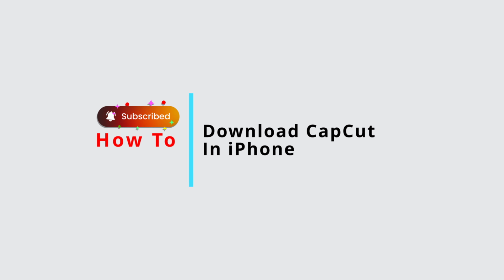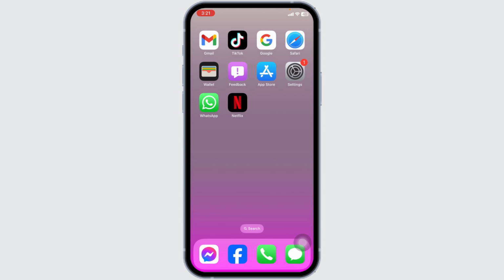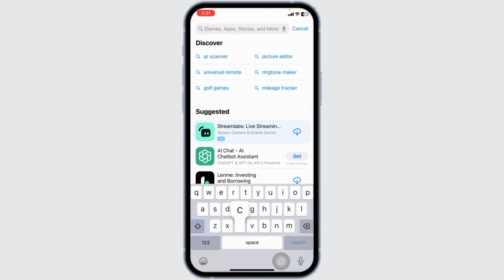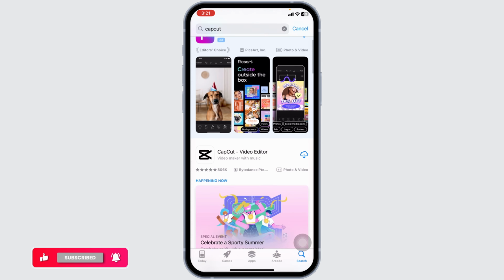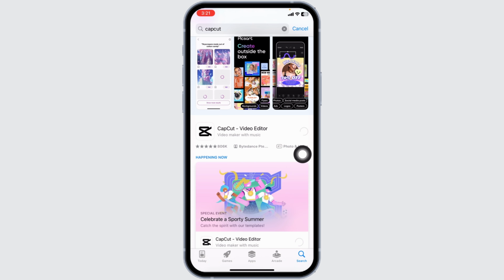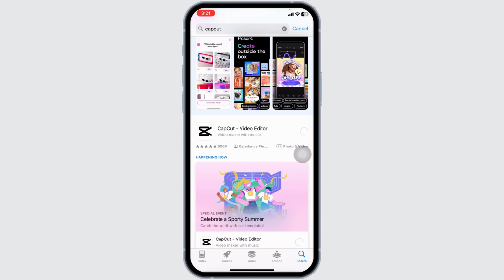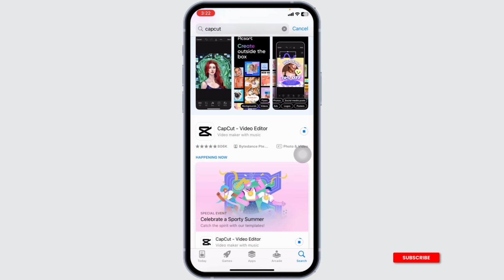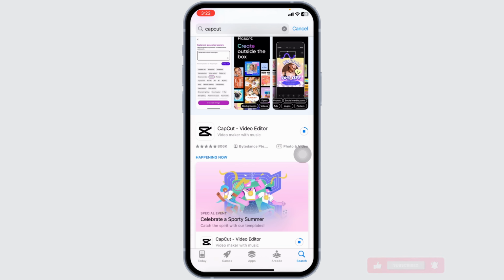How To Download CapCut In iPhone (Step By Step Guide)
Tutorial On How To Download CapCut In iPhone (Step By Step Guide)

Welcome to Official Help Desk! In this video, we'll guide you through the process of downloading CapCut on your iPhone. We'll also cover how to install CapCut and provide details on using CapCut for iOS.

📝 **Topics Covered:**

- How To Download CapCut In iPhone 2024: Step-by-step instructions to download CapCut on your iPhone, ensuring you can start editing videos with ease.

- How do you install a CapCut?: Detailed guidance on the installation process for CapCut, covering all the necessary steps and tips.

- CapCut for iOS: An overview of CapCut features on iOS, highlighting its functionalities and benefits for iPhone users.

0:00 - Introduction
0:05 - How To Download CapCut In iPhone 2024
0:15 - How do you install a CapCut?
0:25 - CapCut for iOS

💬 Have you encountered issues while trying to download or install CapCut on your iPhone? What solutions worked for you? Share your experiences or ask for help in the comments section below!